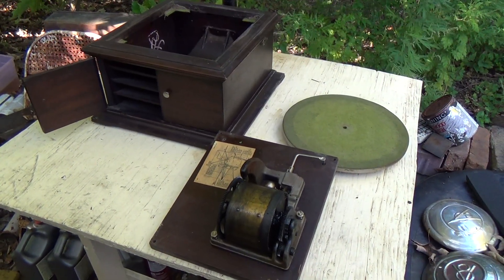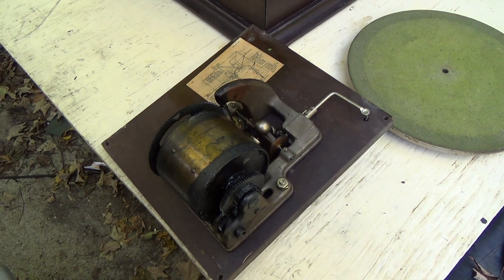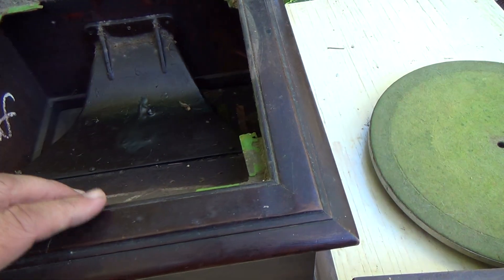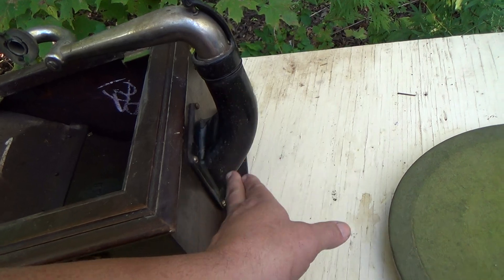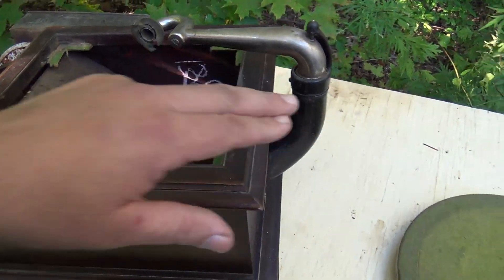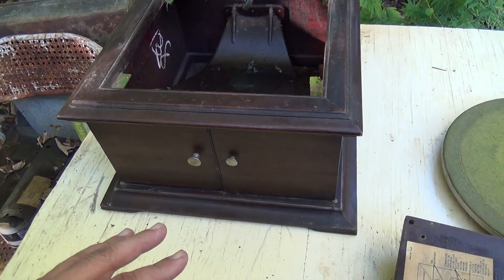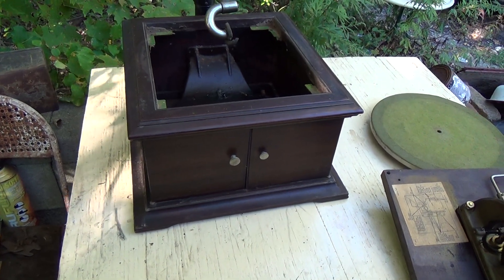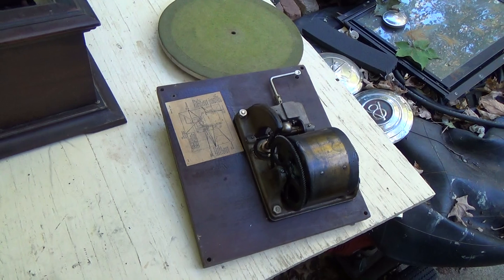A look at 1918 Victrola the 6th before service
Hard to tell under all the paint splatters and dirt, but this is a nice Mahogany VV-VI or 6th.  ID plate is missing, but patent tag tells us this is late 1918.  Reproducer was missing, but otherwise nothing is broken.  Motor needs a serious cleaning, and even now it's parts are soaking in solvent.  No veneer issues, no loose joins on the cabinet, and it's cleaning up nicely.